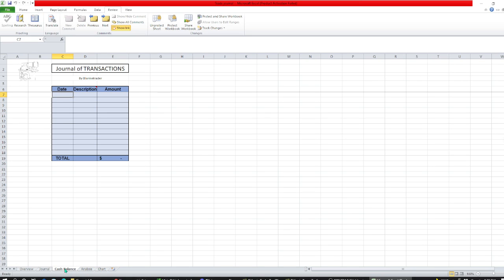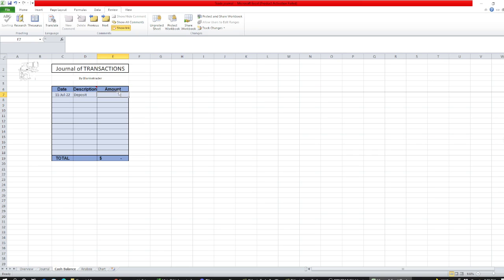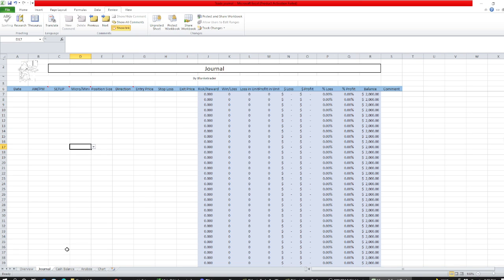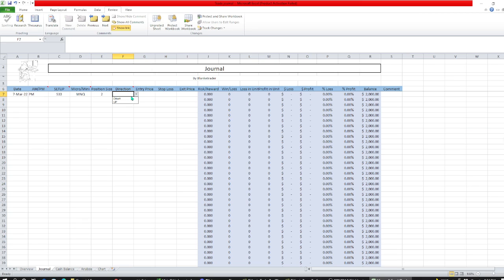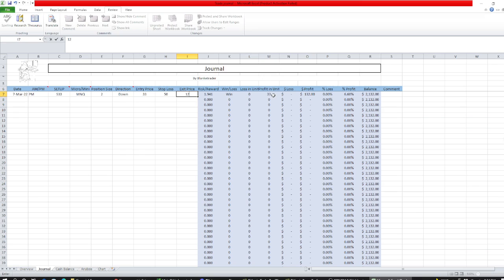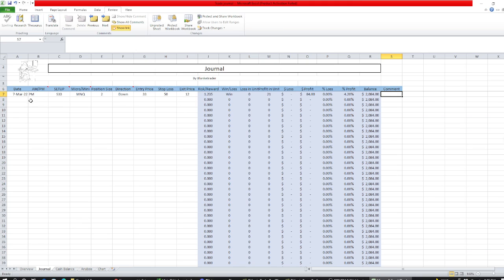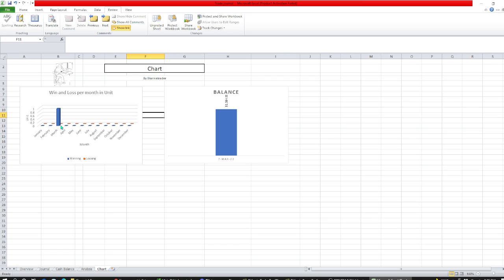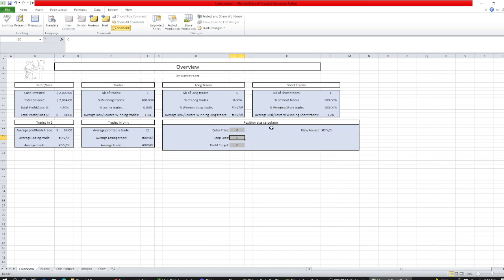Custom Trading Journal for Nasdaq Trading Strategy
In this Video I will go over how to use the Custom Trading Journal I give to all members who sign up for my Advanced Nasdaq Futures Trading Course.